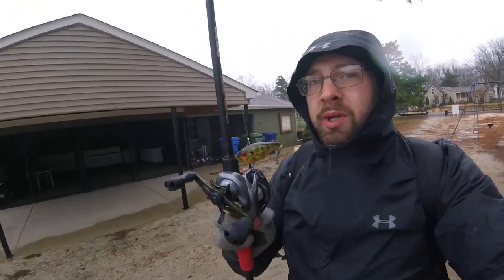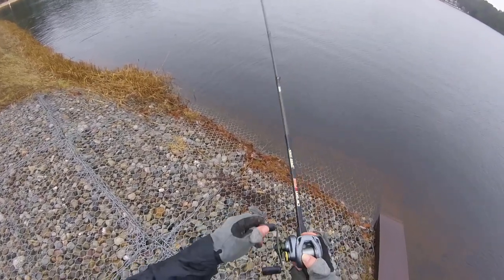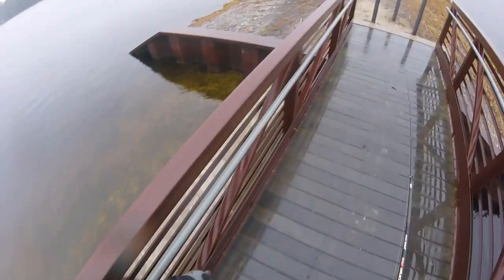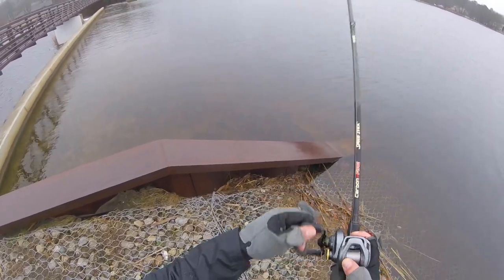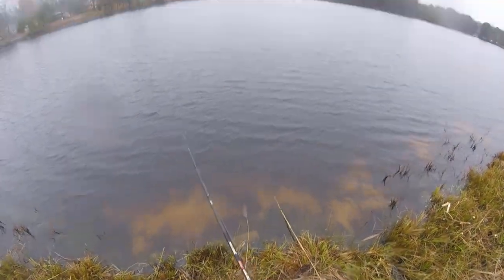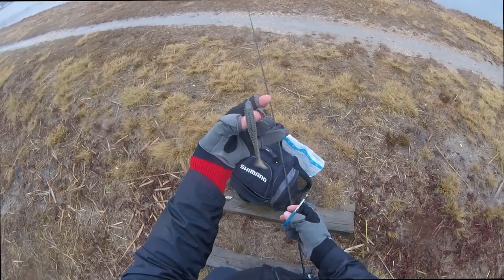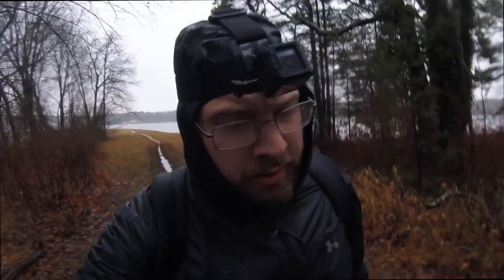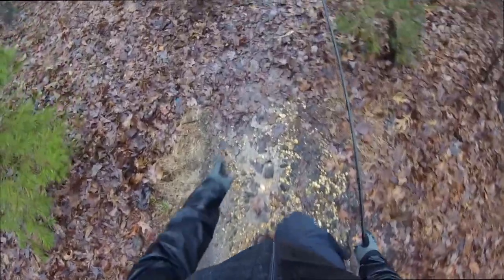Is Aegis Boost Really Water Proof? Real life Test Fishing in the Winter Rain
Today we're fishing in a freezing rain storm to put the Geek Vape Aegis Boost kit to the test. This product is ip67 rated. Shock proof, Water proof, Dust Proof... Lets put it to the test.

 Kayak
Bonafide ss107

 Casting Setup
Shimano Curado DC Reel
Diawa Tatula XT Rod 7'0 MH

 Spinning Setup
13 Fishing Creed K 1000 Series Spinning Reel
St. Croix Triump 7'0 Medium Light Rod

        Baits
Ribbit Buzz Toad
Mustad Frog Hook

 Storage
Shimano Blackmoon Backpack
Plano Boxes

 Video Editor
Hit Films

 Best Water/Hiking Shoe combo ever
Columbia Drainmaker

 Watch - Going on 9 Years!
Citizen Eco Drive

 Line
20lb Power Pro Braid
16lb Sunline Fluro Carbon

I use Budget GoPro's because well I'm on a budget.
I run 3 Gopro Hero Session
You can get an accessory bundle for all the attachments
These GoPros can be charged and record at the same time. All day battery with item below.
I use this Battery Box